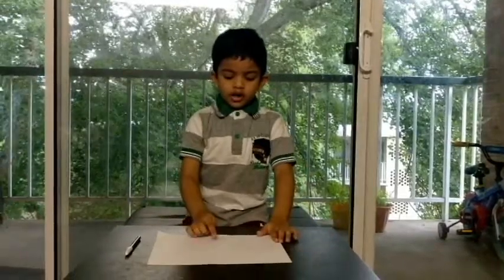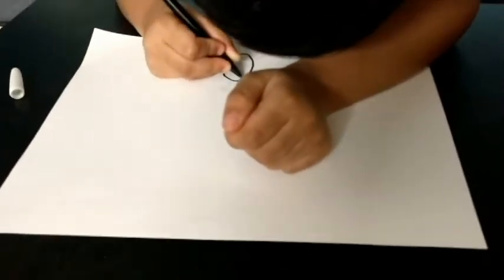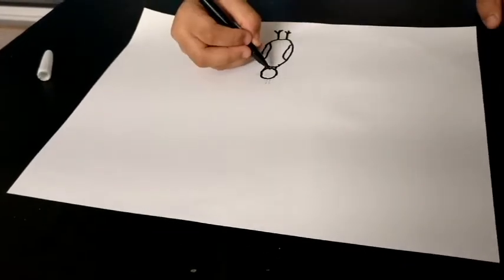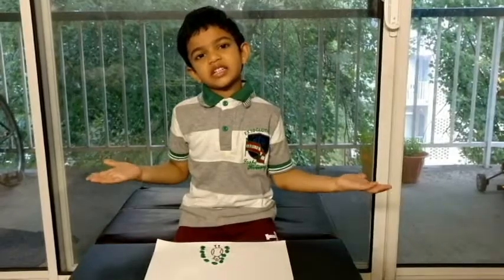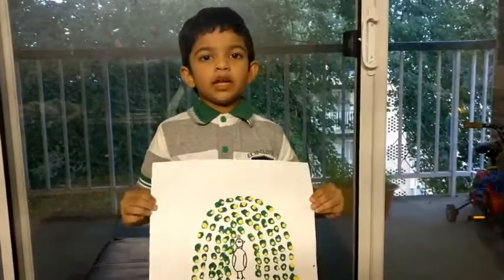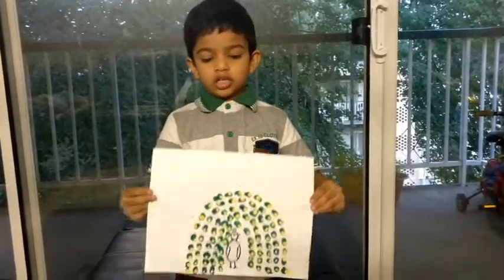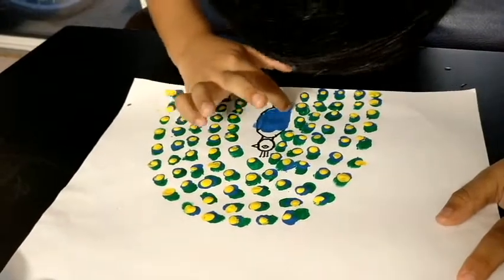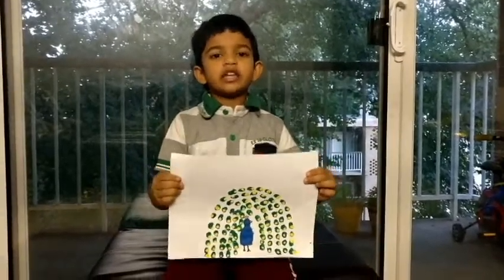Peacock Finger Paint for Kids | Finger Paint Art | Easy Finger Painting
Hi Everyone!
In this video Rithik is drawing a beautiful fingerprint Peacock. It is a fun and simple drawing activity for kids. It is very easy to draw using fingerprints.